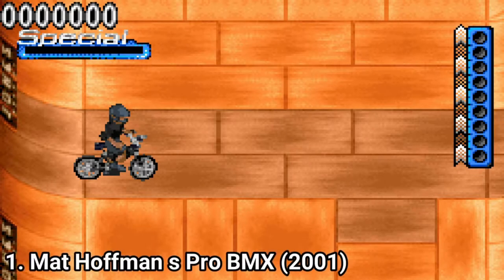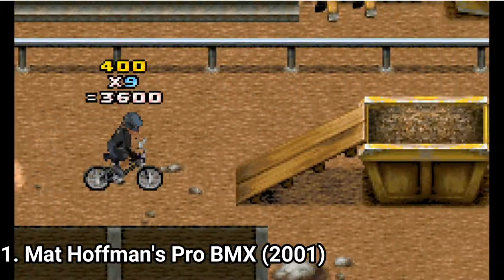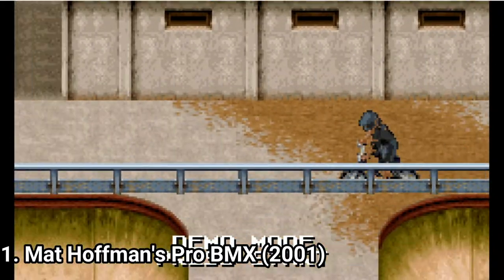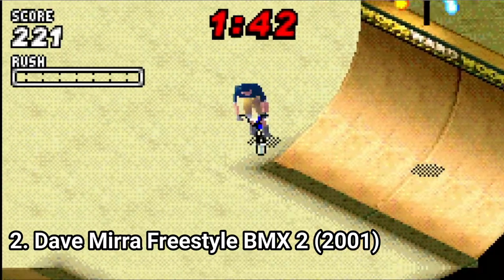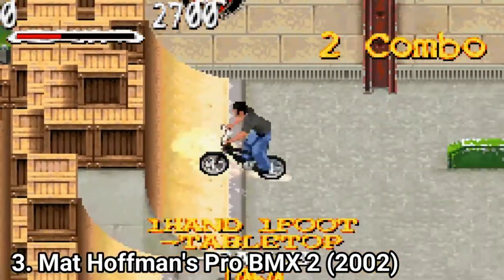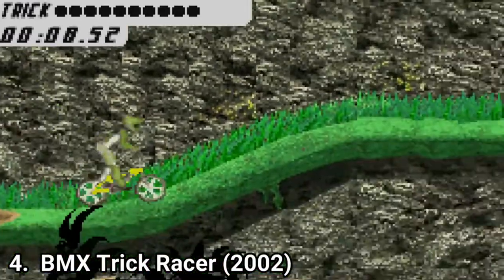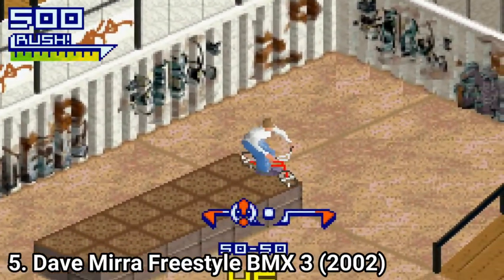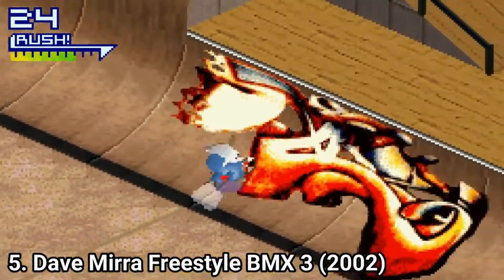BMX Games for GBA Review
Here is a list of BMX Games for GBA:
1. Mat Hoffman's Pro BMX  (2001)
2. Dave Mirra Freestyle BMX 2 (2001)
3. Mat Hoffman’s Pro BMX 2  (2002)
4. BMX Trick Racer (2002)
5. Dave Mirra Freestyle BMX 3 (2002)